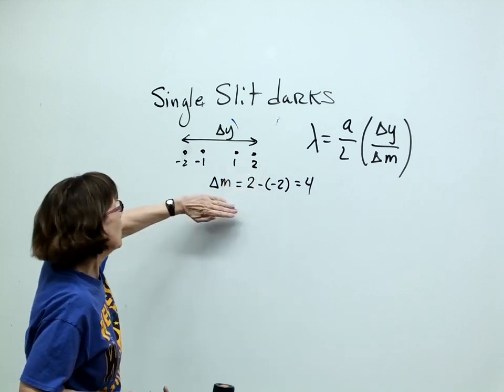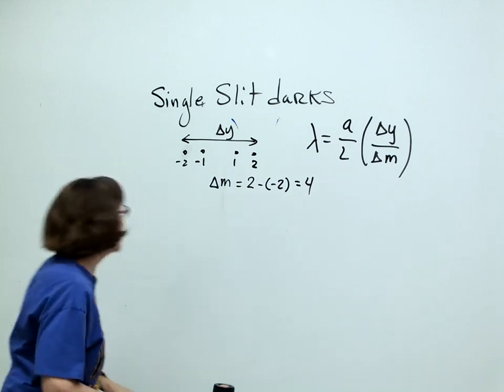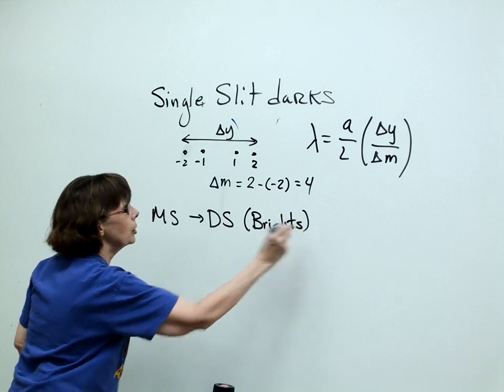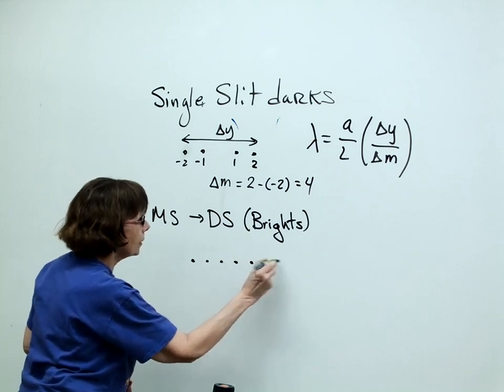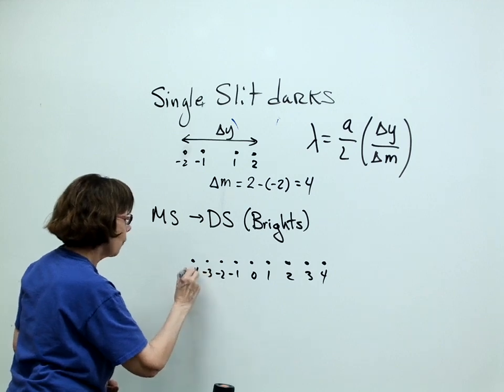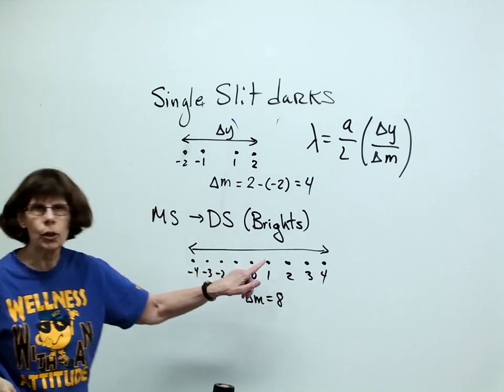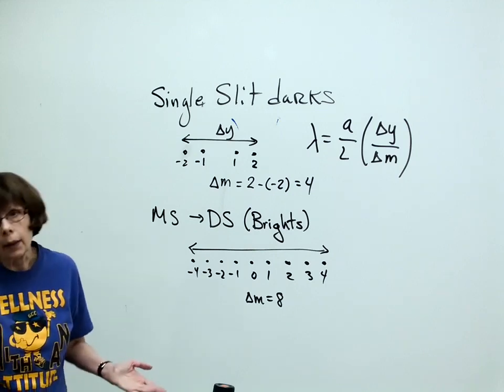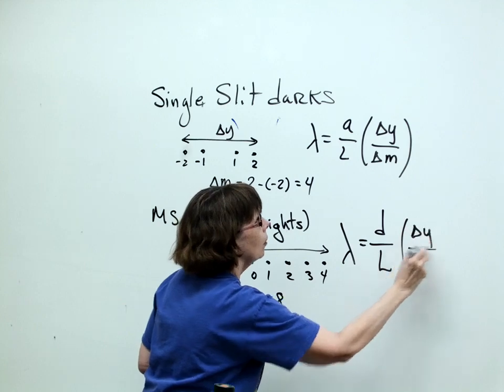inter0003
interference instructions 3